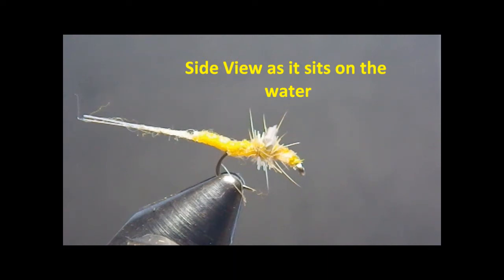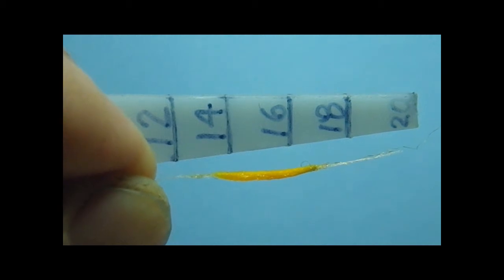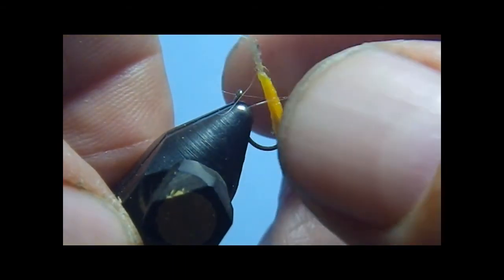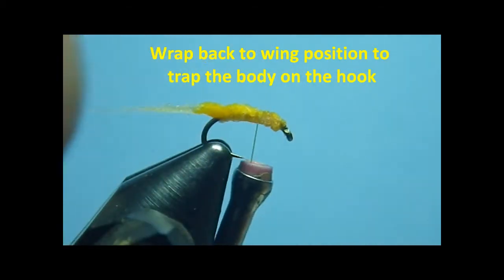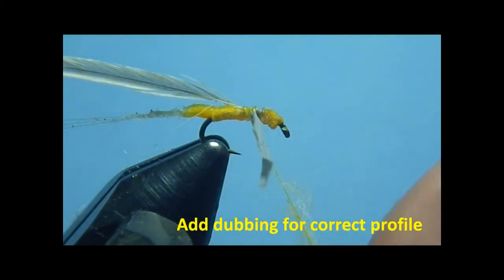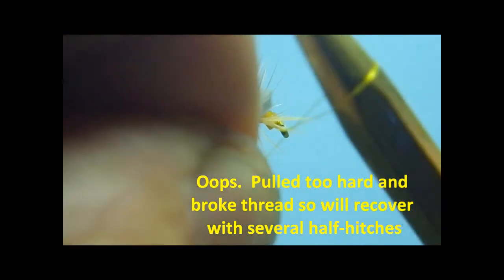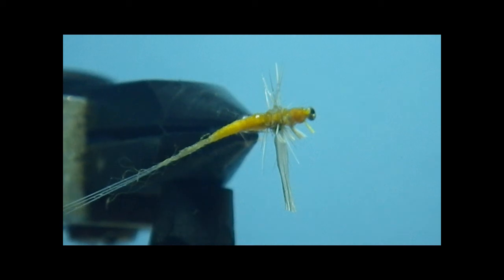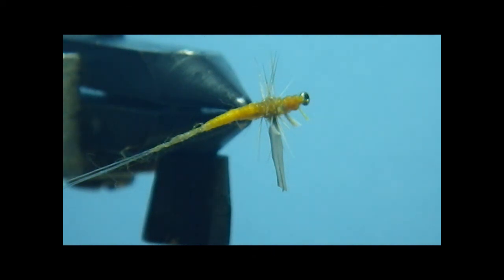Ducks DOA Mayfly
This video contains the instructions for making a dun mayfly that has died or is dying before it can fly away.  The fly floats flush in the surface film and presents the silhouette of a curved body and wings in the surface film.  Great fly for a medium to heavy hatch where trout are looking for "easy pickins."